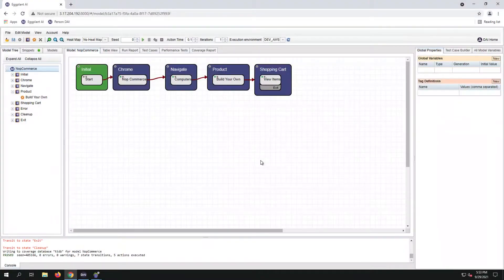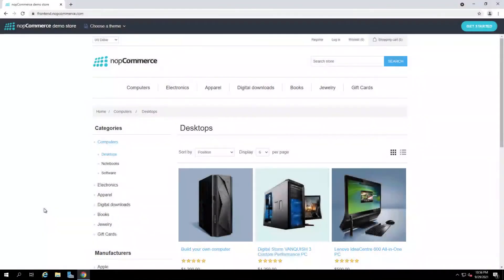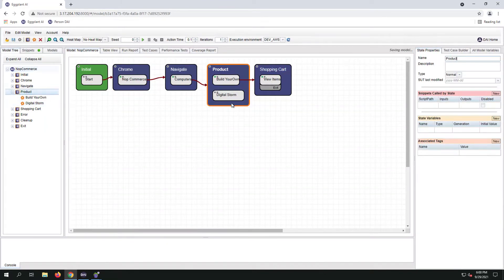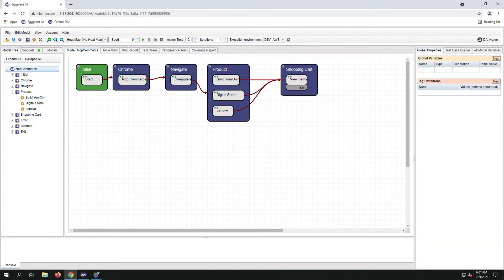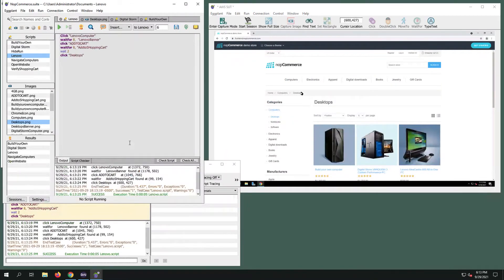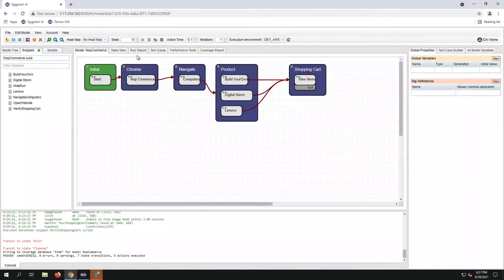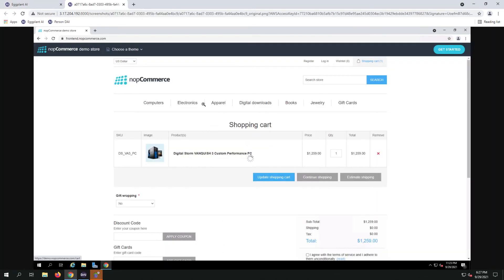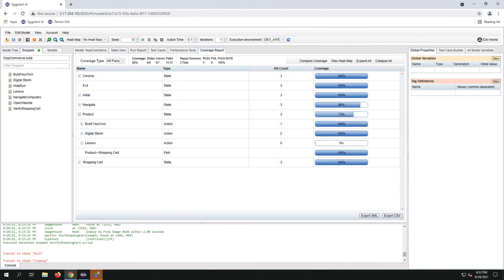Part V: State exploratory options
In Part V of this series, KickStart Testing in Eggplant DAI, our Eggplant expert talks us through expanding the model to include state exploratory options.